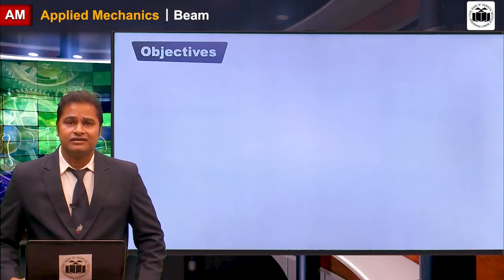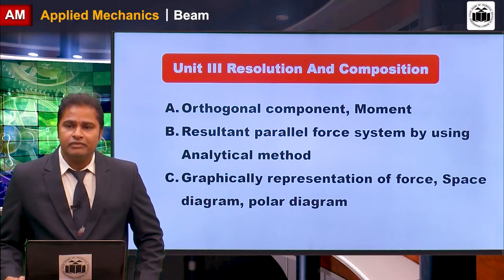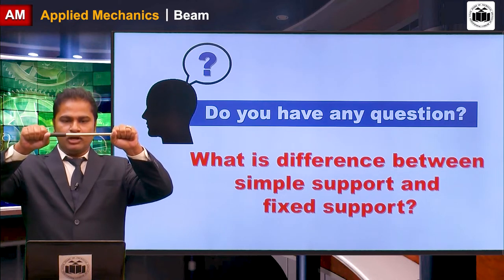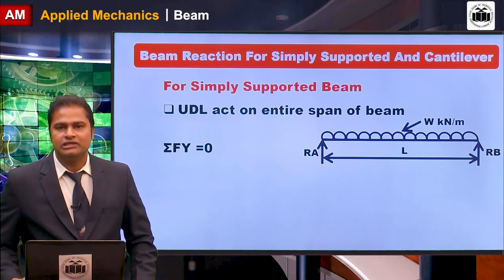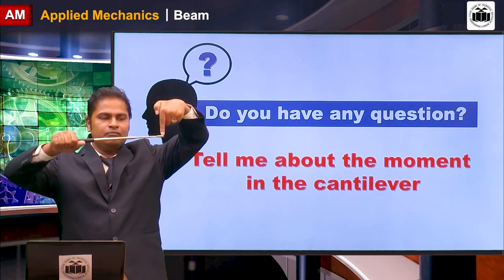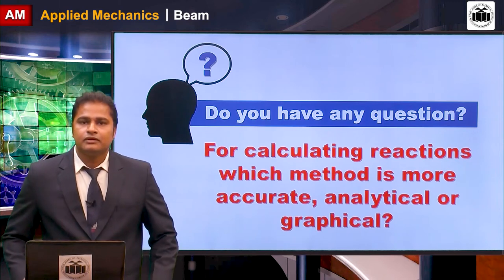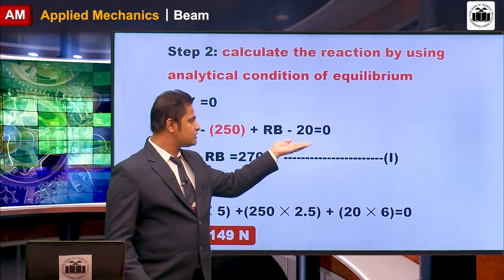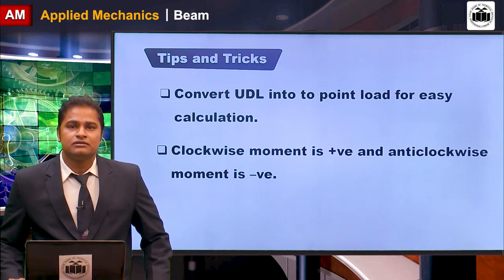DIP ME2 U4 02 Beam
Applied mechanics